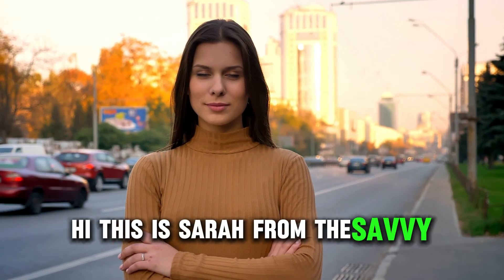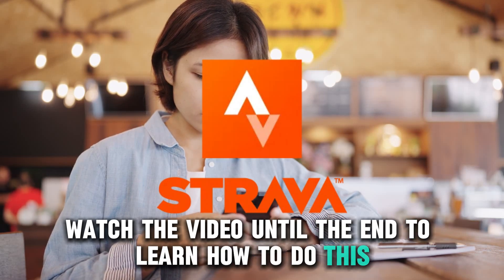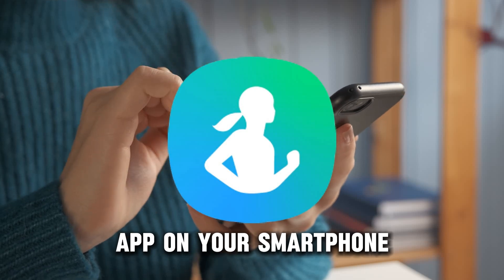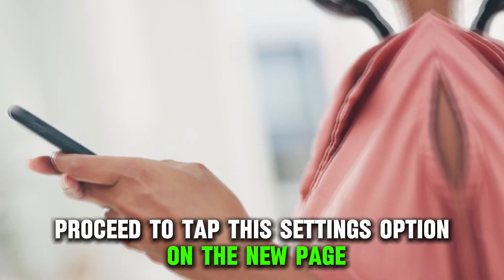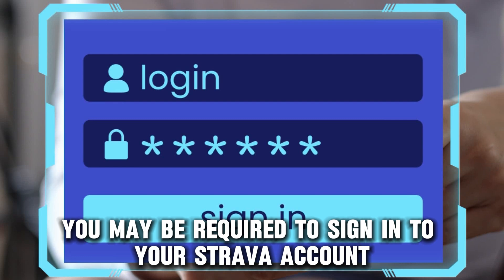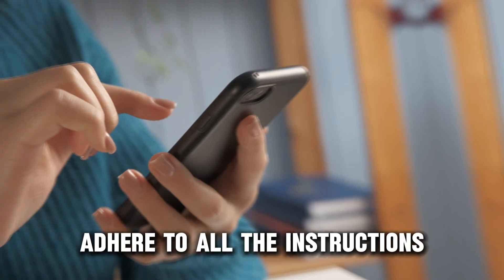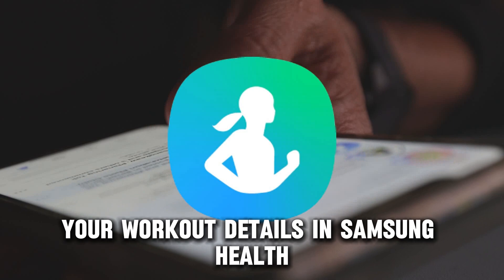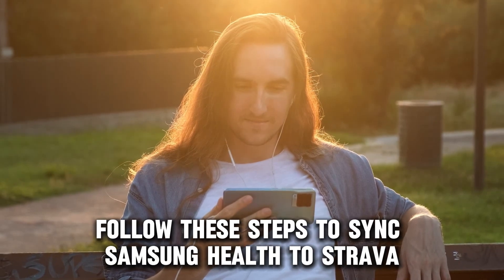How To Sync Samsung Health To Strava (How To Connect Samsung Health To Strava)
How To Sync Samsung Health To Strava (How To Connect Samsung Health To Strava). In this video tutorial I will show you how to sync Samsung health to Strava.

Here is a step-by-step process on how to do this:
• Start by accessing the Samsung Health app on your smartphone.
• Then, tap the three horizontal lines in the upper right corner of the home screen.
• Proceed to tap the Settings option.
• On the new page, scroll down and choose the Services option from the settings menu.
• Then, tap the Strava option from the listed options.
• You may be required to sign in to your Strava account with the correct login details and also allow Samsung Health to access your Strava information.
• Adhere to all the instructions to sync Samsung Health to your Strava account and finalize the process.
• After that, your workout details in Samsung Health should automatically appear in your Strava account.